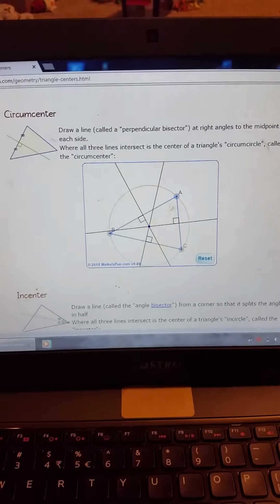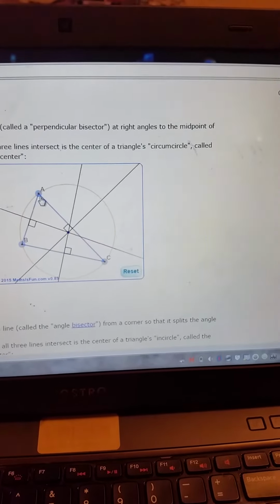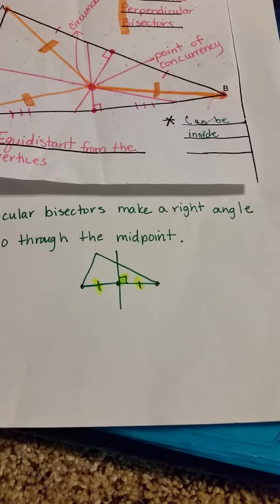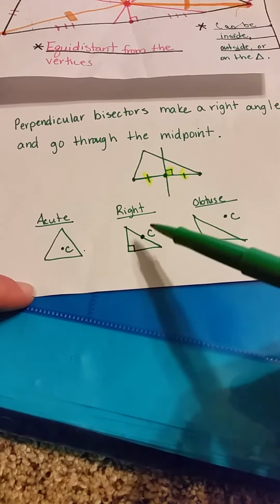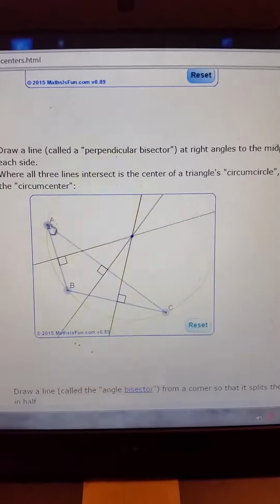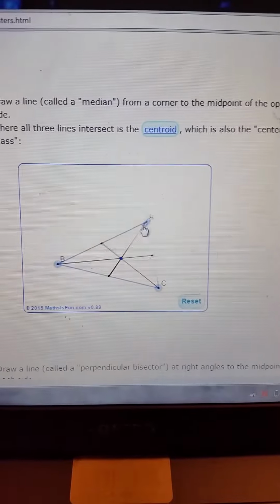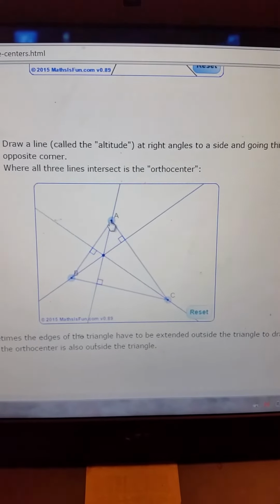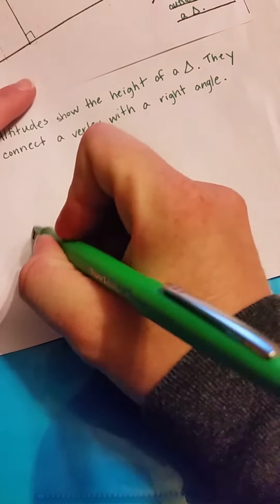Unit 5 Video 8: Inside, Outside, On